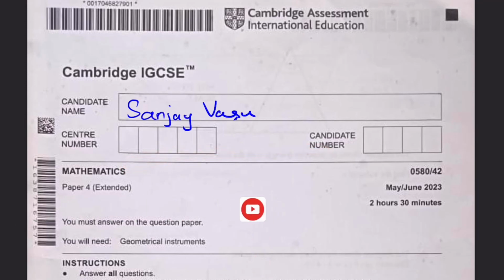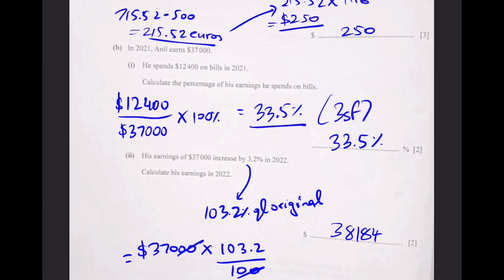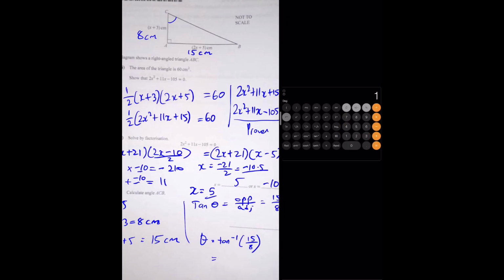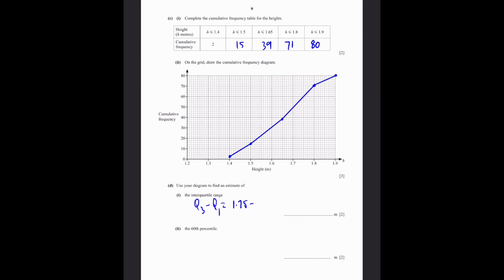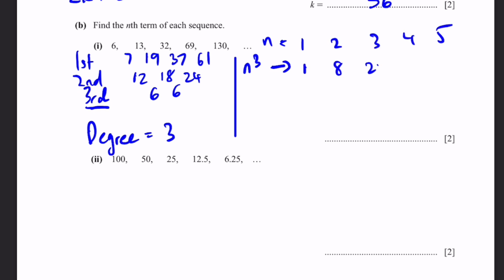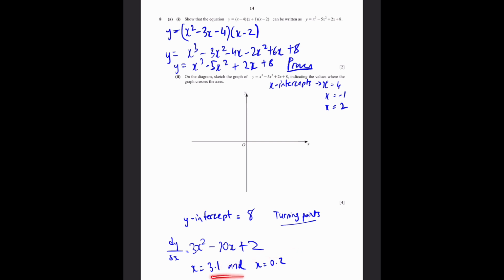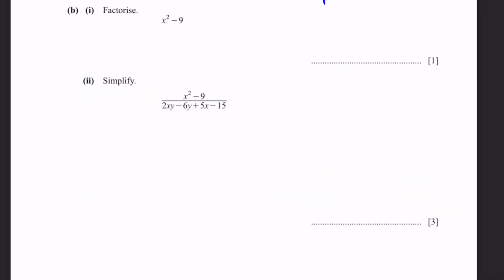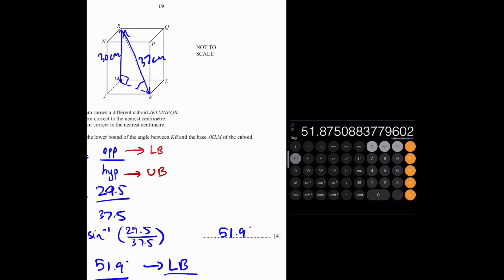2023 IGCSE May/June Paper 42 | 0580/42/M/J/23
IGCSE Extended Mathematics May/June 2023 Paper 42 | 0580/42/M/J/23